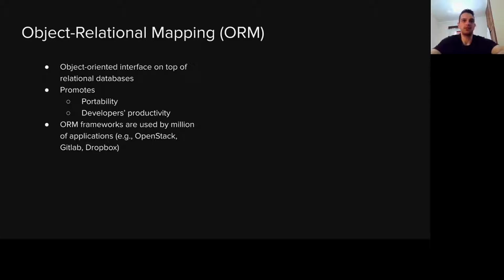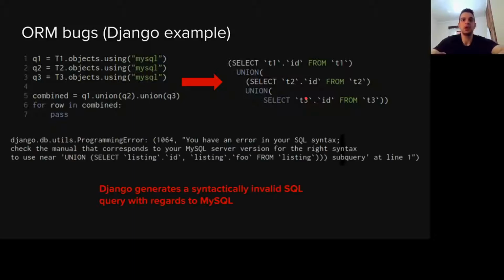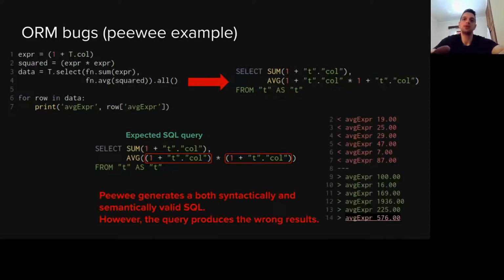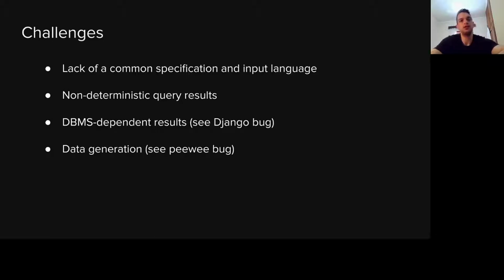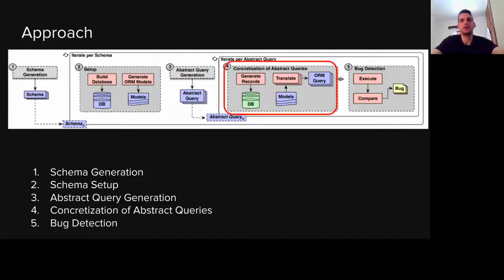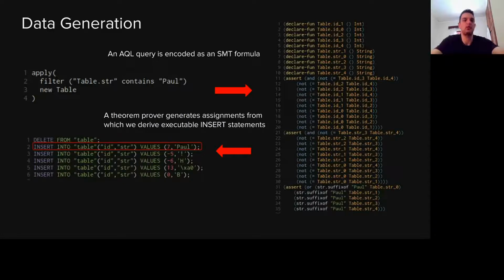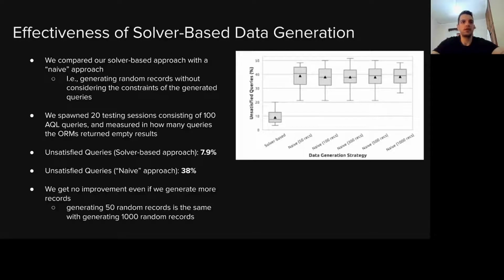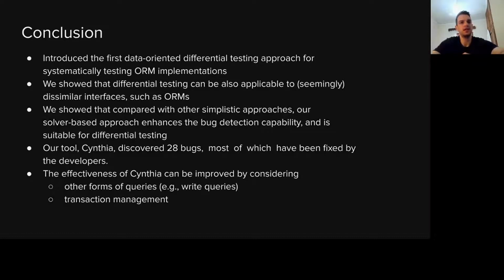Data-Oriented Differential Testing of Object-Relational Mapping Systems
We introduce, what is to the best of our knowledge, the first approach for systematically testing Object-Relational Mapping (ORM) systems. Our approach leverages differential testing to establish a test oracle for ORM-specific bugs. Specifically, we first generate random relational database schemas, set up the respective databases, and then, we query these databases using the APIs of the ORM systems under test. To tackle the challenge that ORMs lack a common input language, we generate queries written in an abstract query language. These abstract queries are translated into concrete, executable ORM queries, which are ultimately used to differentially test the correctness of target implementations. The effectiveness of our method heavily relies on the data inserted to the underlying databases. Therefore, we employ a solver-based approach for producing targeted database records with respect to the constraints of the generated queries. We implement our approach as a tool, called CYNTHIA, which found 25 bugs in five popular ORM systems. The vast majority of these bugs are confirmed (23 &x2F; 25), more than half were fixed (15 &x2F; 25), and three were marked as release blockers by the corresponding developers.

Thodoris Sotiropoulos (Athens University of Economics and Business), Stefanos Chaliasos (Athens University of Economics and Business), Vaggelis Atlidakis (Columbia University), Dimitris Mitropoulos (Athens University of Economics and Business), Diomidis Spinellis (Athens University of Economics and Business  &amp; TU Delft),